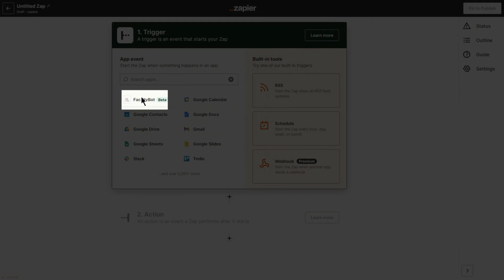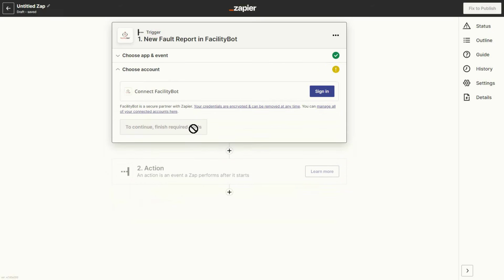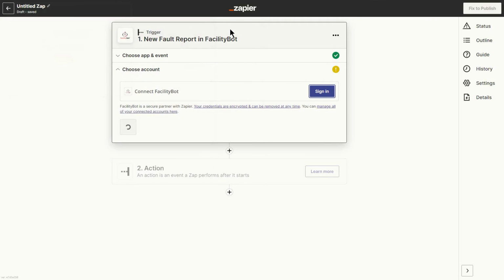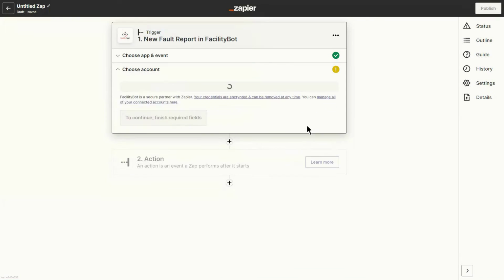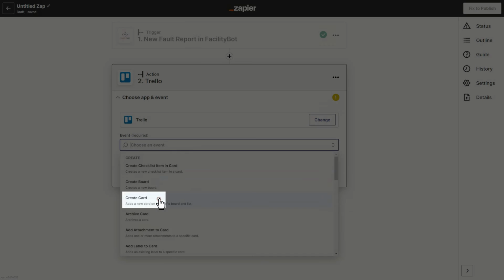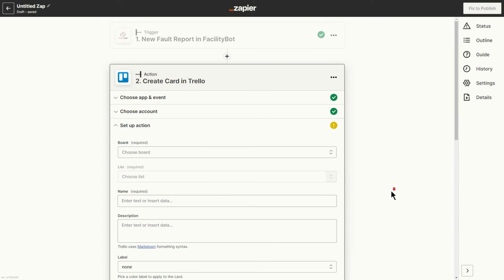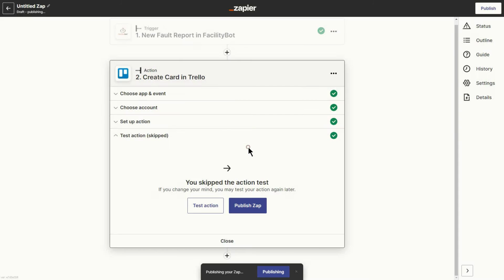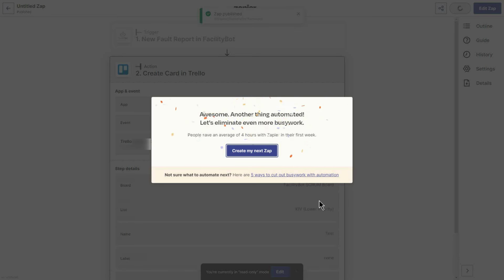How to Integrate with Zapier: Creating cards in Trello for New Fault Reports made in FacilityBot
Managers can automate creation of cards in Trello for new fault reports created in FacilityBot using a Zap template.